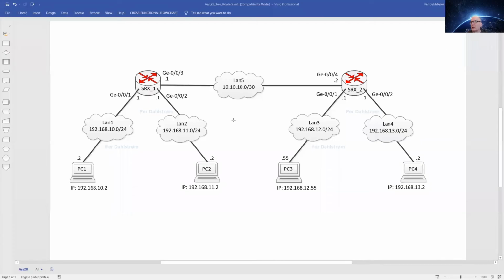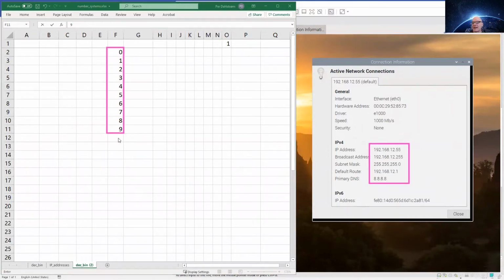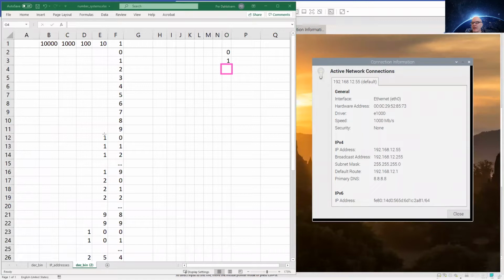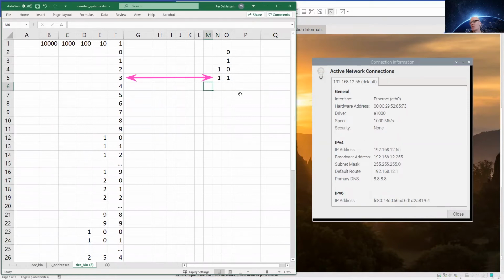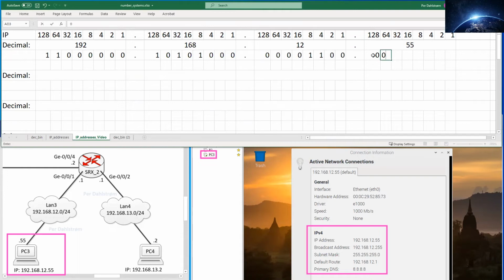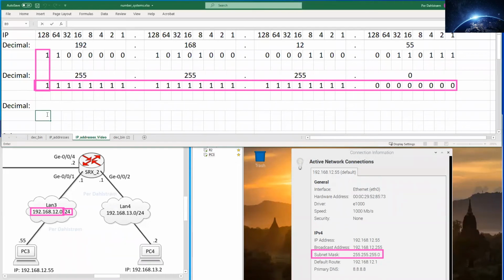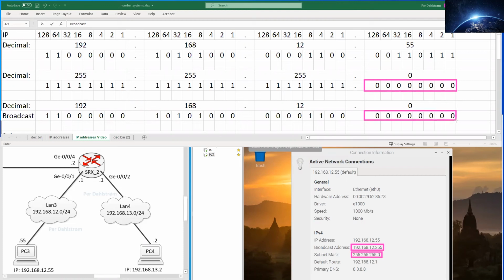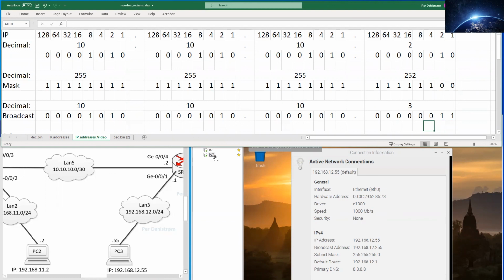Ass6 Part1 Binary and IP addresses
(00:50) Counting in decimal. The Decimal number system.
(03:10) The binary number system.
(04:57) 8 bit binary numbers.
(05:20) 255 in decimal of special interest.
(05:35) Binary addresses in IP addresses.
(06:28) Subnet mask binary notation.
(07:00) Calculating subnet ID from IP address and subnet mask.
(07:50) Subnet mask in CIDR notation.
(08:00) Using subnet ID to determine if an IP packet is for default gateway.
(08:45) Calculating the broadcast address.
(09:10) An example for the 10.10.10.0/30 network.
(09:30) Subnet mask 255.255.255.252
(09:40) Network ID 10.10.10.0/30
(10:00) Calculating the broadcast address.